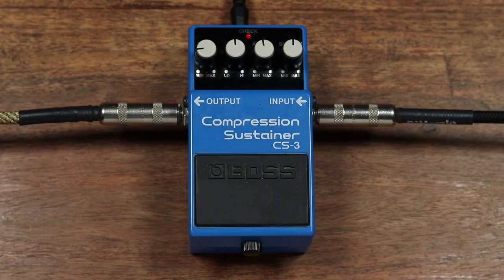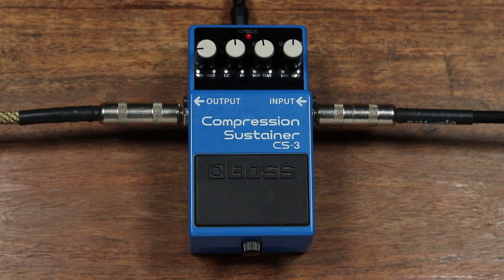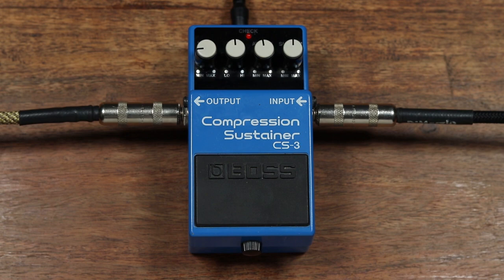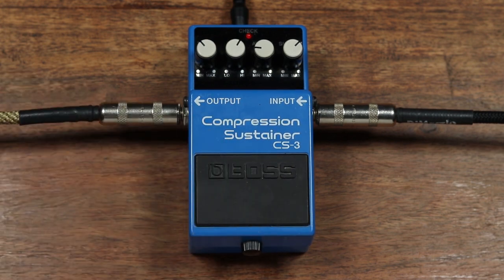Boss CS-3 Compression Sustainer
Review of the Boss CS-3 Compression Sustainer

Amplifier: Marshall G50R CD

Microphones: Shure SM57 (guitar) and Sennheiser E855 (voice)

Audio recorder: Tascam DR-40